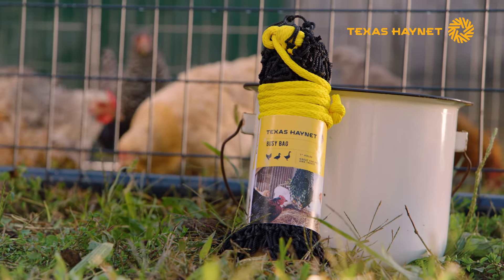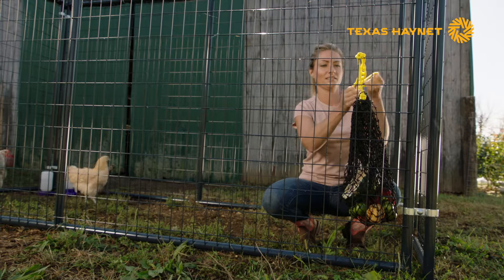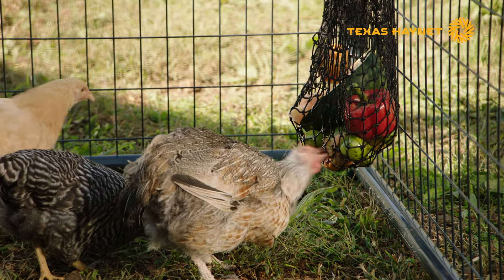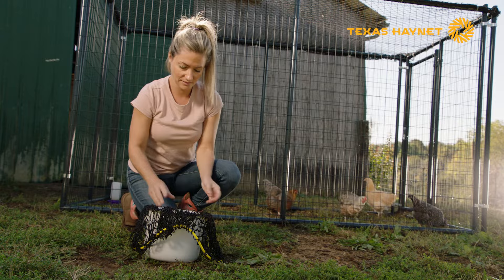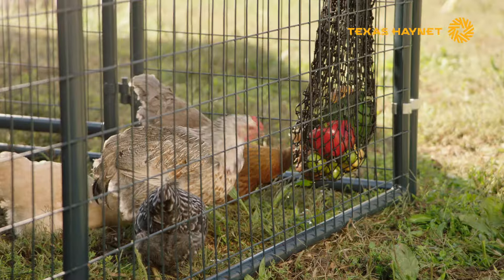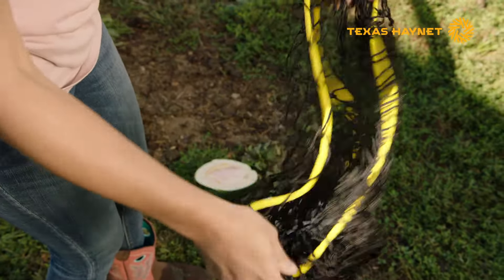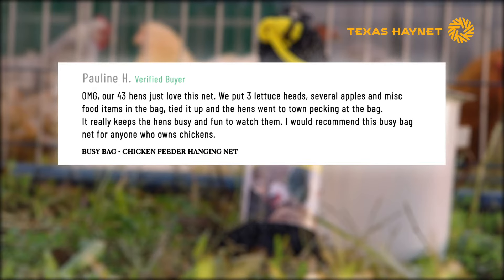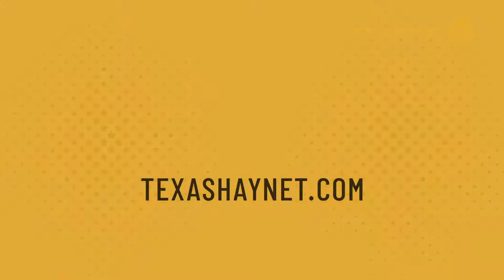NEW! Busy Bag Chicken Feeder